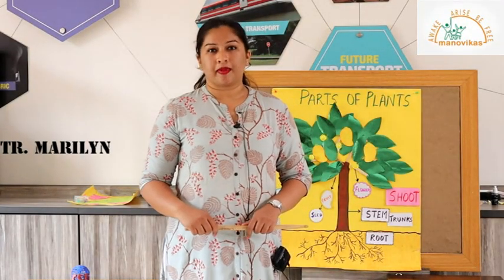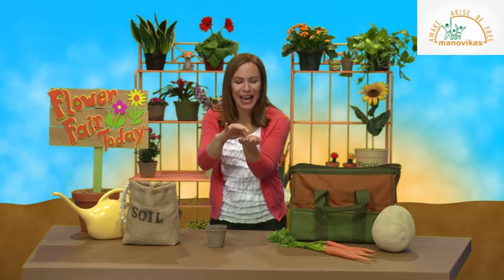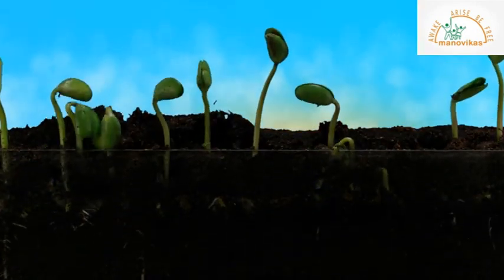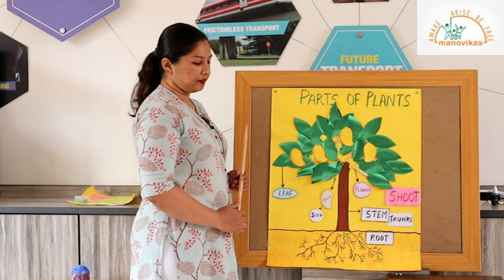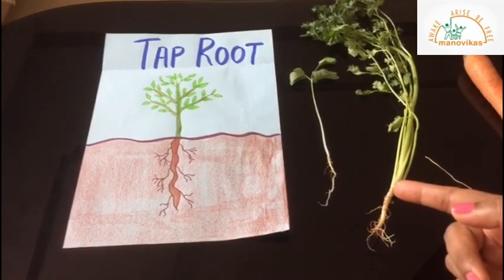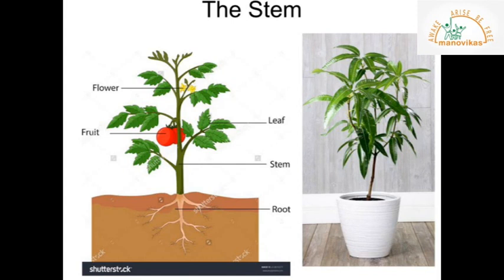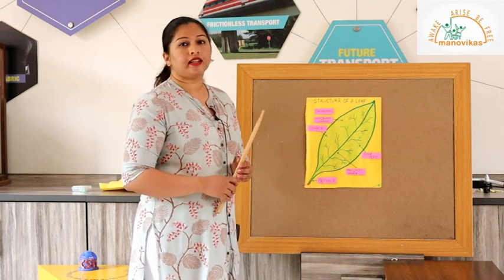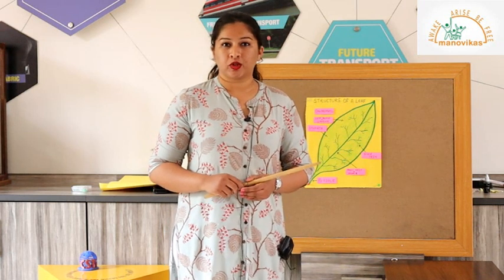Class III- Science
PLANTS IN THE SURROUNDINGS